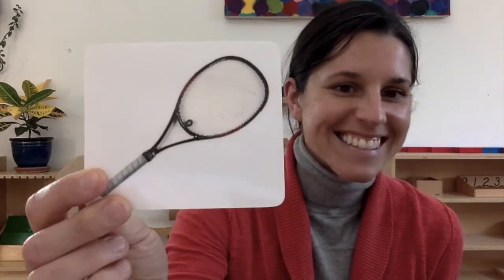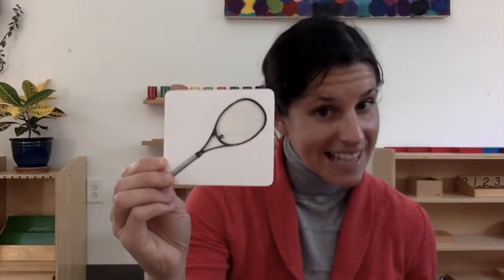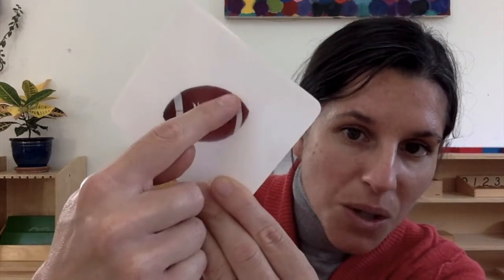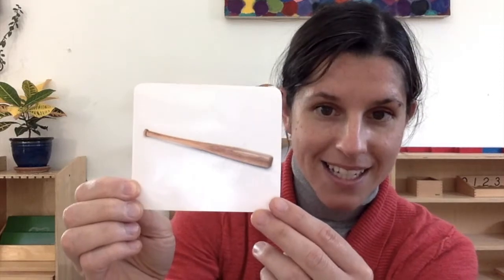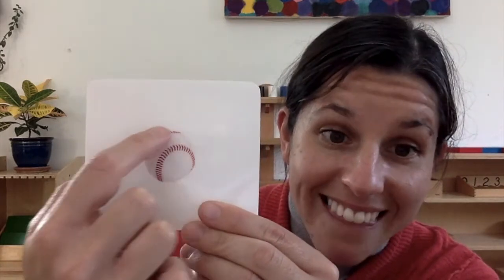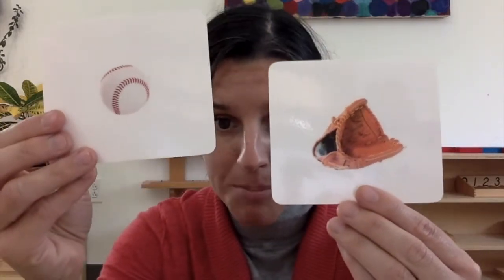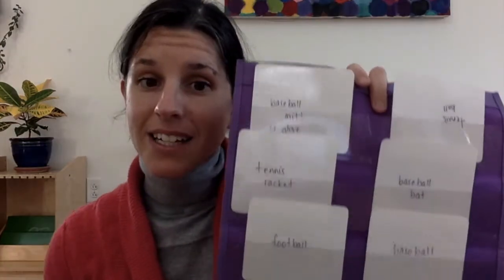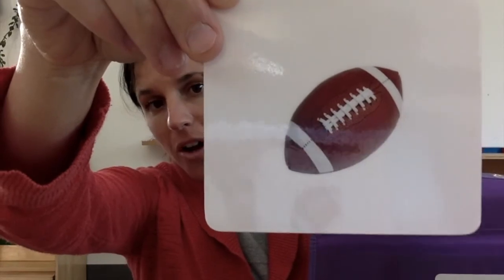Montessori Oral Language Vocabulary: Sports Equipment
In this video, we look at pictures of different sports equipments to build children's vocabulary.